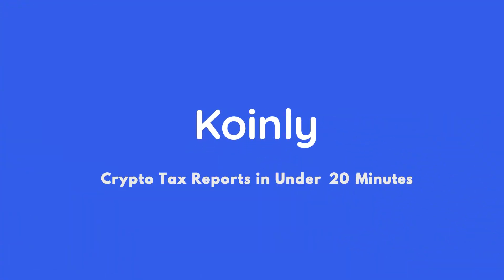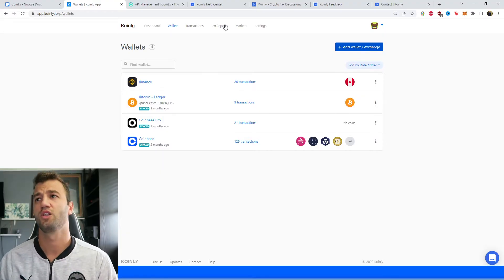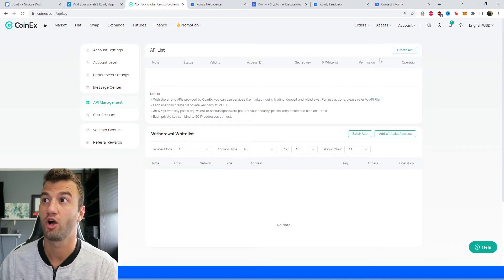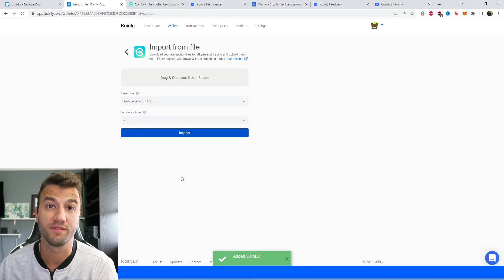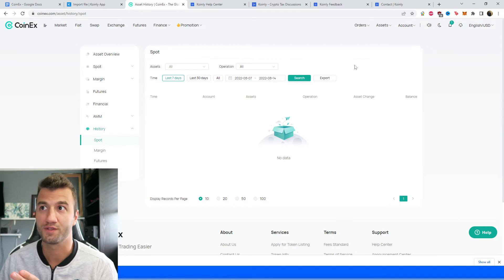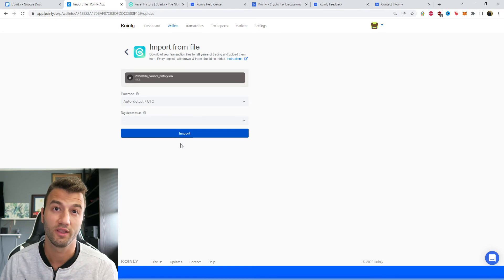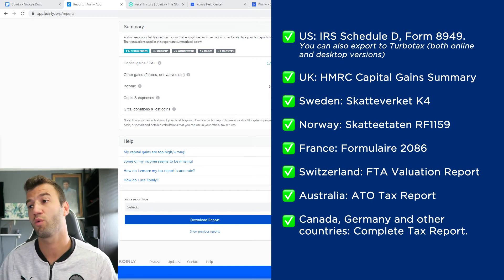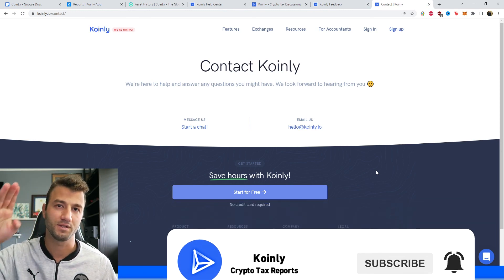How To Do Your CoinEx Crypto Tax FAST With Koinly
Trading with CoinEx ? Not sure how to do your crypto tax? Worried about the IRS or your country’s tax authority? Relax, we've got you! Watch and learn with Koinly.

Using CoinEx  and wondering how to do your CoinEx crypto taxes before the IRS, HMRC, CRA, or the ATO tax deadline? It’s really easy! Today I’ll show you have to quickly import your CoinEx transactions into Koinly -  by importing different CSV files into Koinly. Koinly then calculates your cryptocurrency taxes and generates a fully compliant tax report that you file with yourself, or send to your crypto tax accountant. Let’s get your crypto tax sorted!

[00:00] Introduction
[00:50] Integration
[4:00] How To Download Tax Reports

Want more info? Check out our step-by-step guide on how to get your CoinEx crypto tax done with Koinly